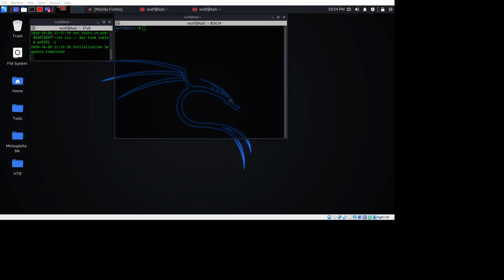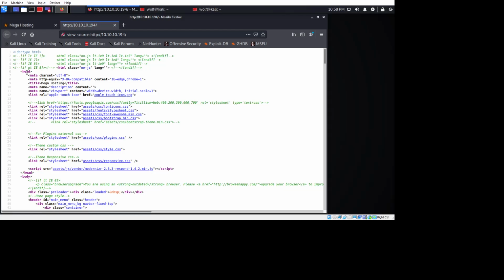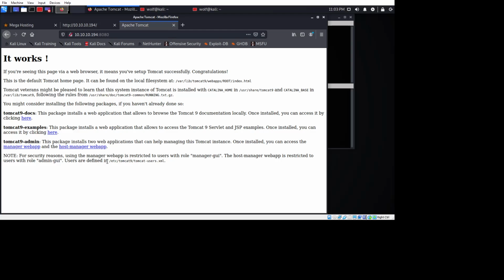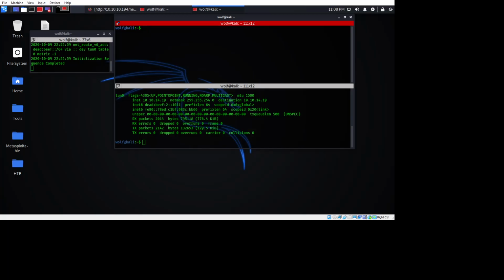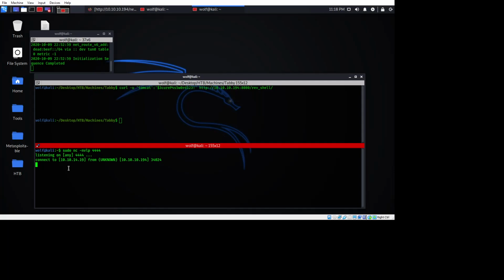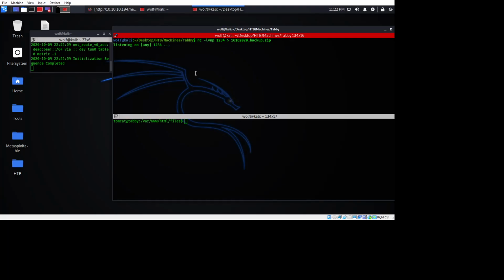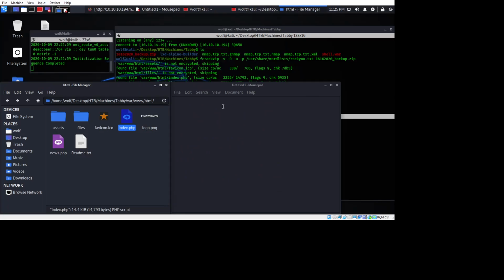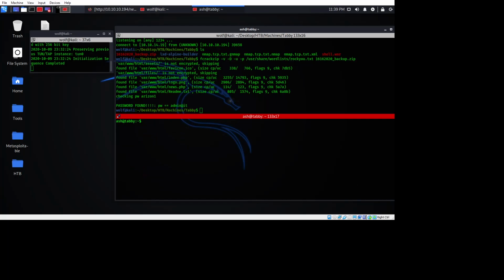HTB Tabby Part 1 (User Flag)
This is the first part of a 2 part video. This is the quick nitty gritty video to get to the user flag for the Hackthebox Machine for Tabby.